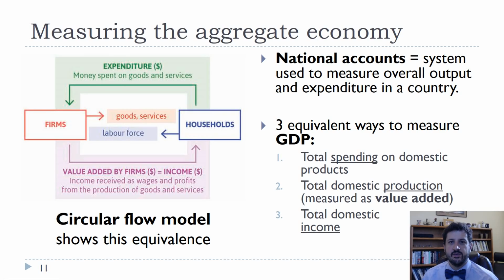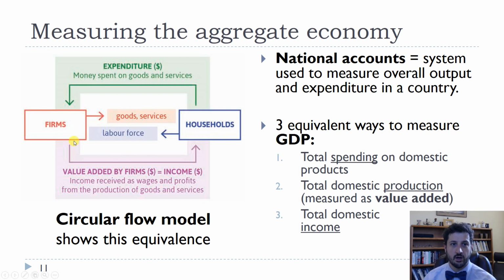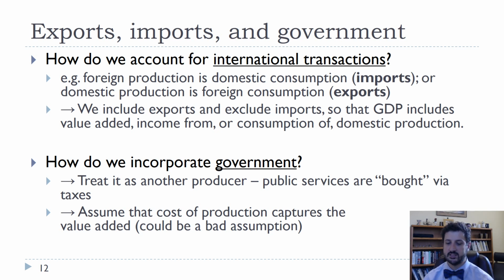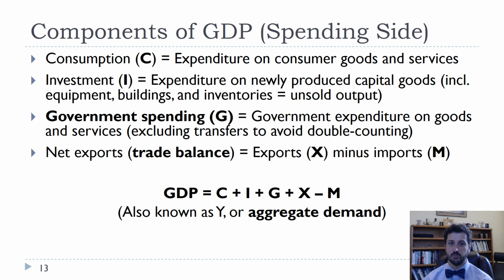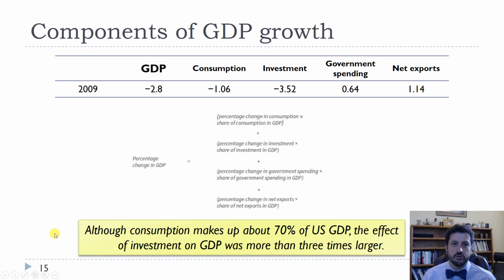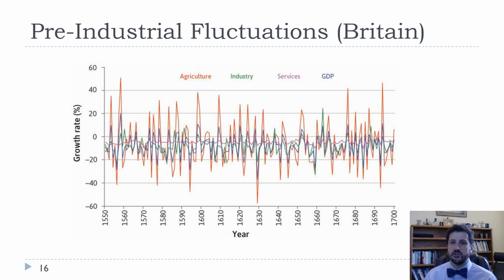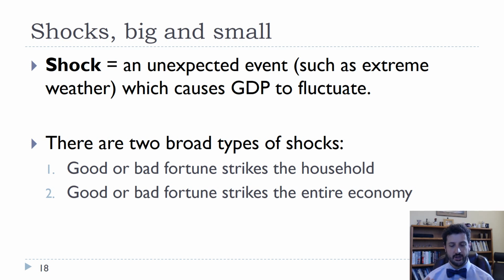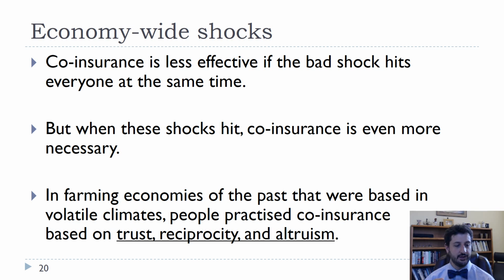Ch13-Measuring GDP and Types of Shocks